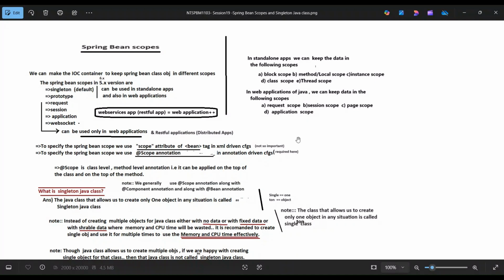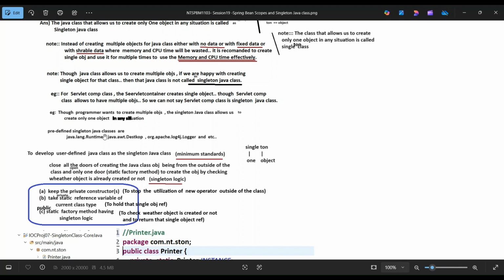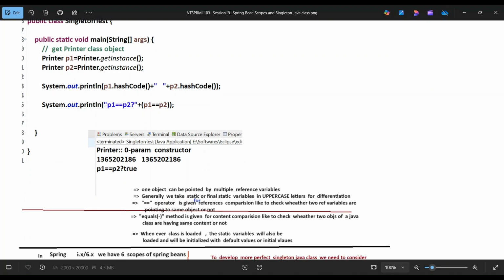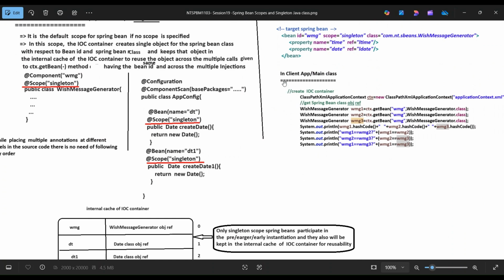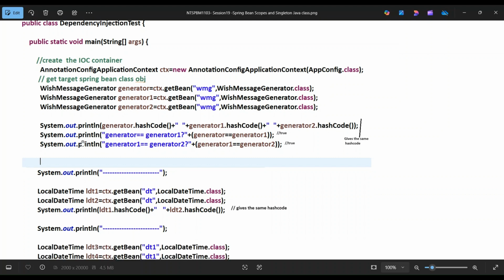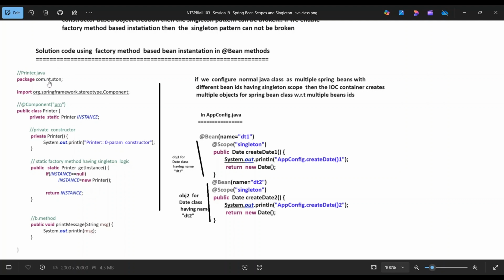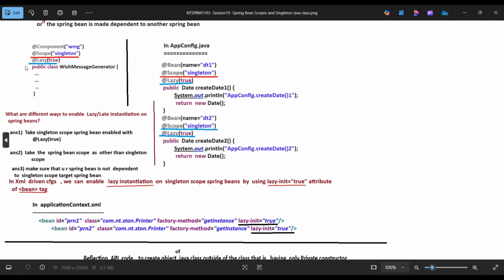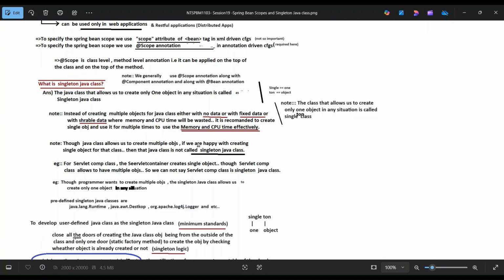DAY-14 Spring Bean Scope @Scope @lazy(true)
Spring Bean Scope @Scope @lazy(true)